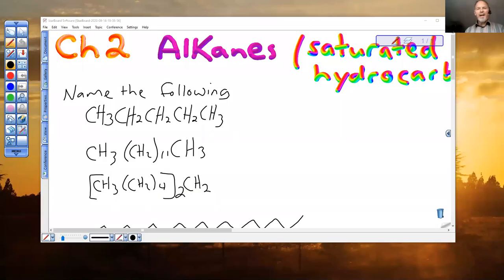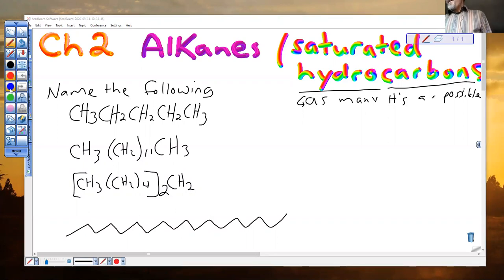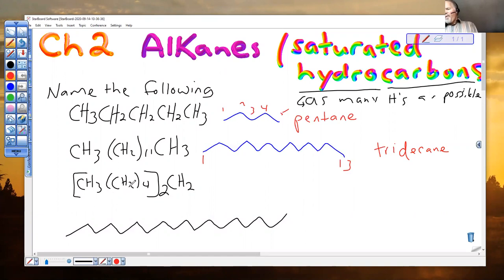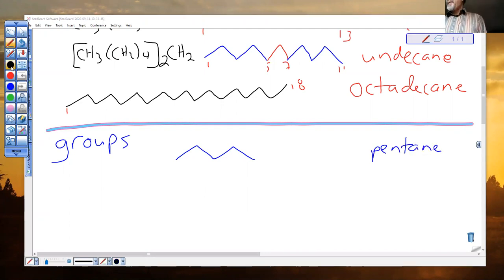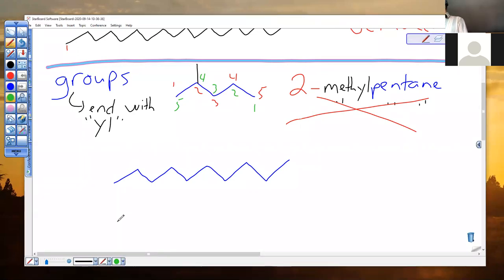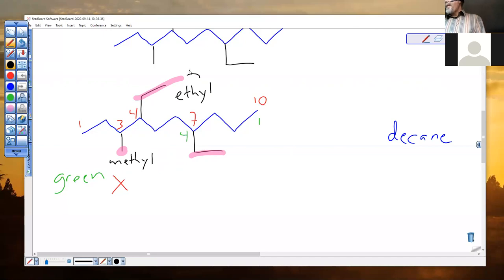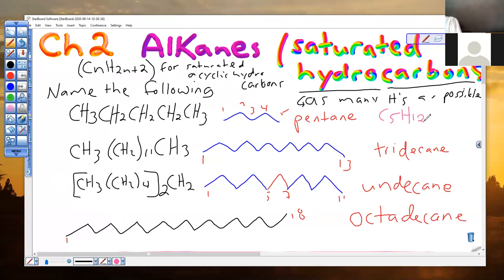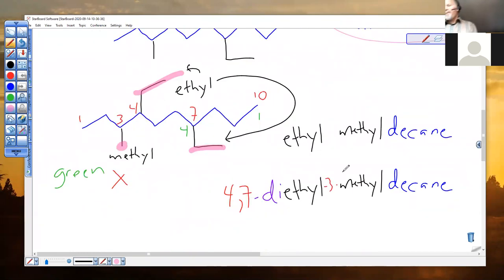zoom Chem241 09 14 20 Segment 1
Nomenclature introduction
Accompanying document: